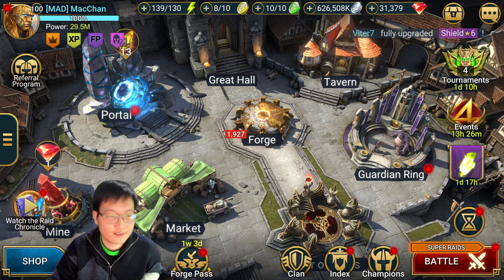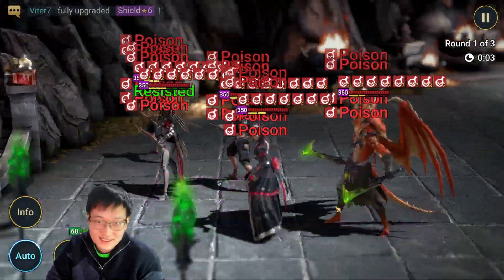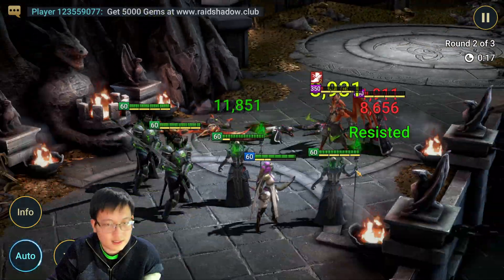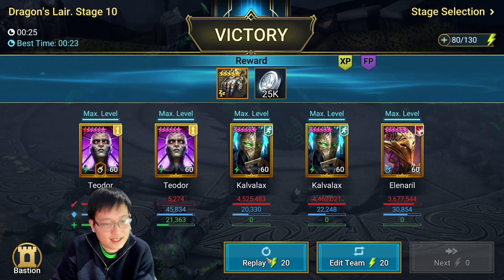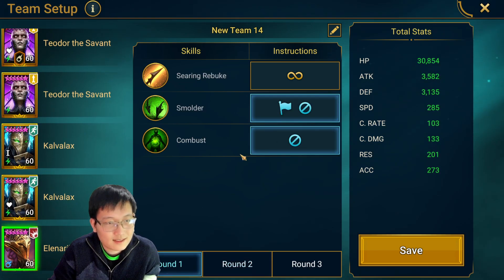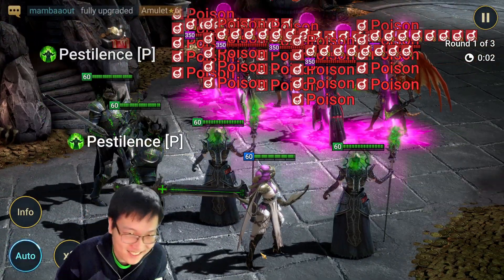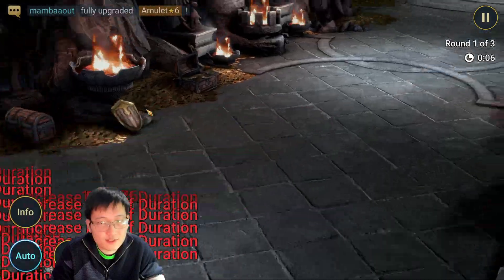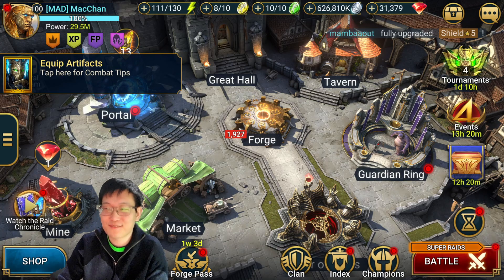Fastest Hard Mode Dragons Run Yet 15 Seconds... Not A Guide.. | RAID SHADOW LEGENDS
Hard Mode Stage 10 dragons.